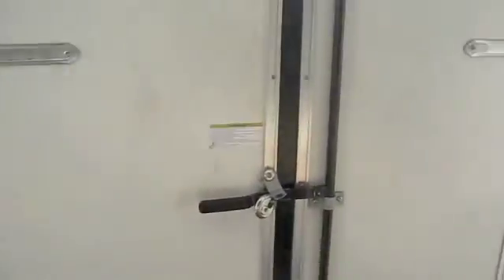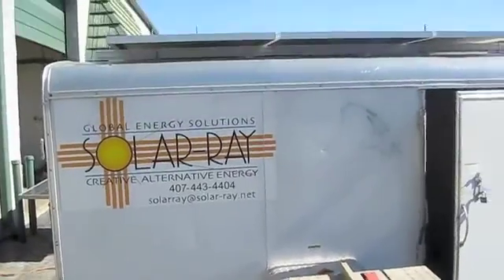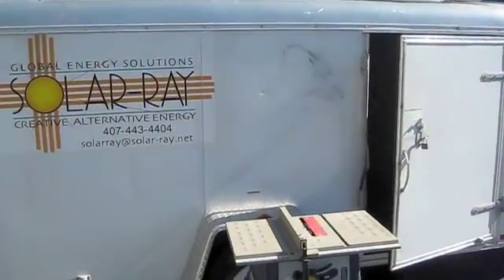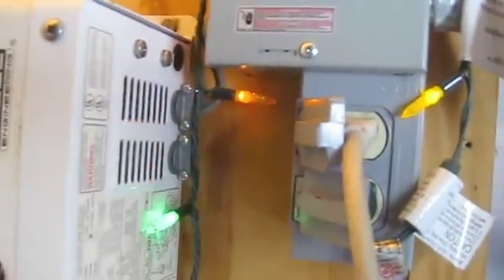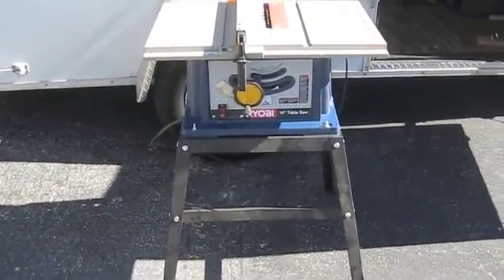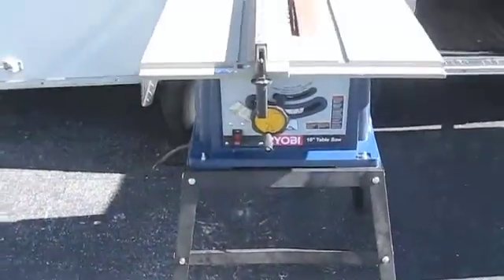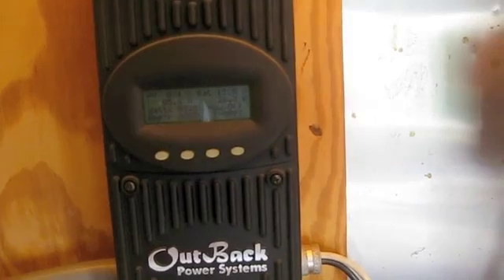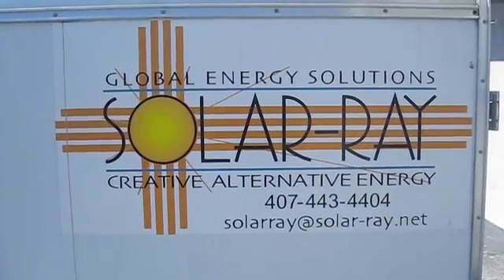Solar Trailer. An enclosed trailer with Solar Generator on the roof.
Solar powered job trailer.  In service for more than 5 years in 2010.  Flawless performance.

Build your own off grid solar system with Solar-Ray,inc.

Solar-Ray, inc.